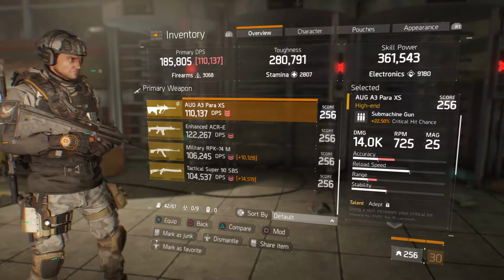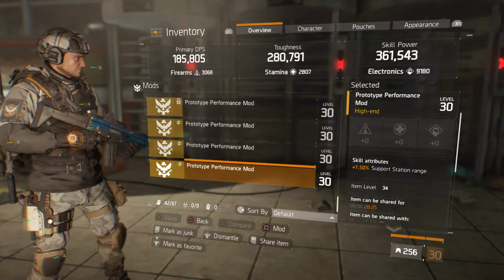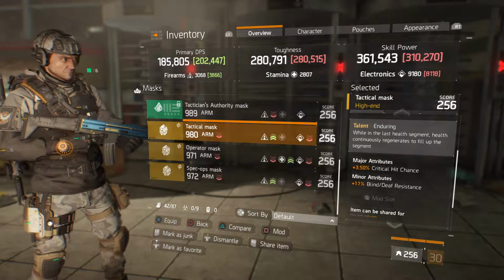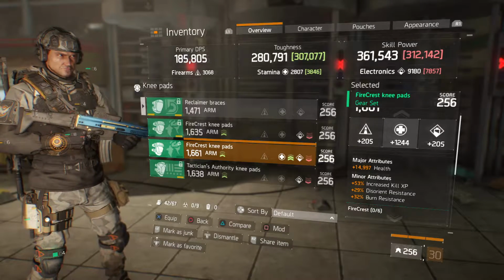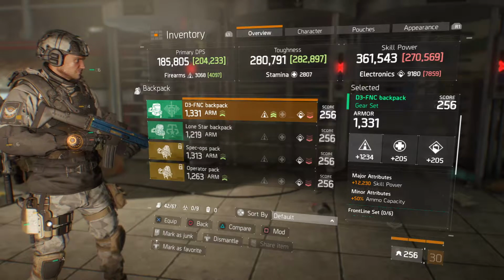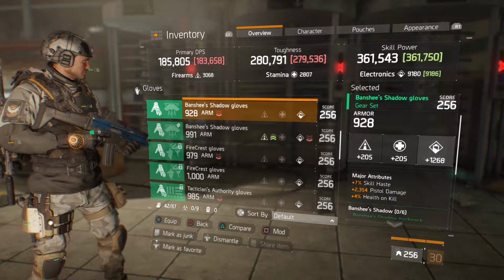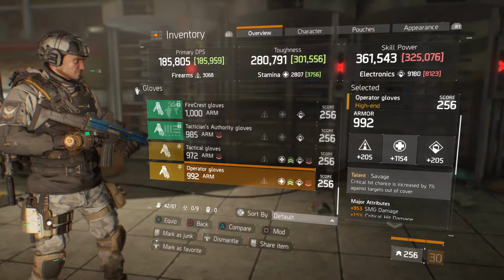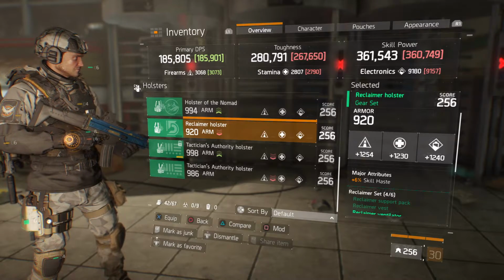The Division - Weekly HVT Rewards (5/5/17)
Be sure to check out the playlist for the division.

Tom Clancy’s The Division is a ground-breaking RPG experience that brings the genre into a modern military setting for the first time. In the wake of a devastating pandemic that sweeps through New York City, basic services fail one by one, and without access to food or water, the city quickly descends into chaos. As an agent of The Division, you’ll specialize, modify, and level up your gear, weapons, and skills to take back New York on your own terms.